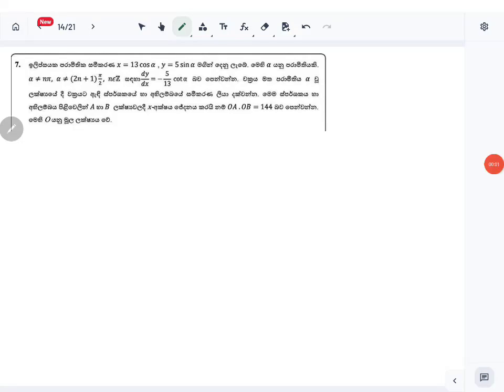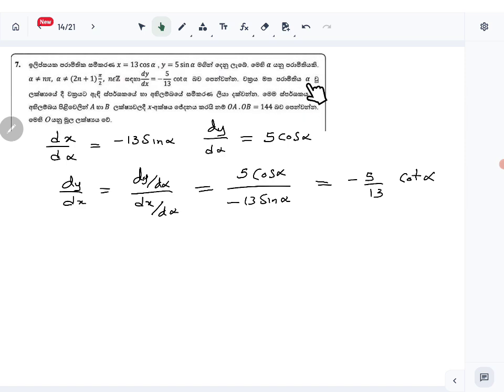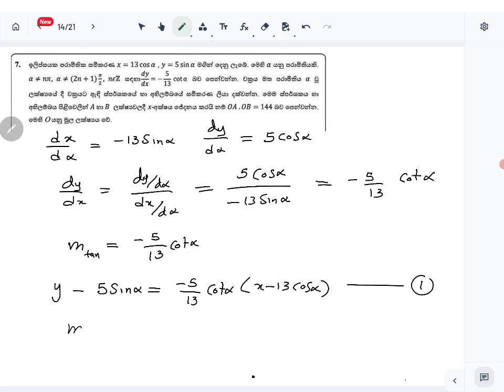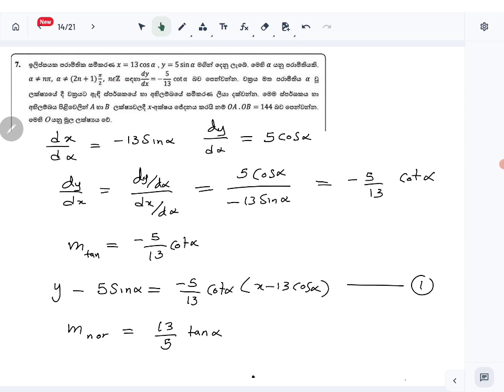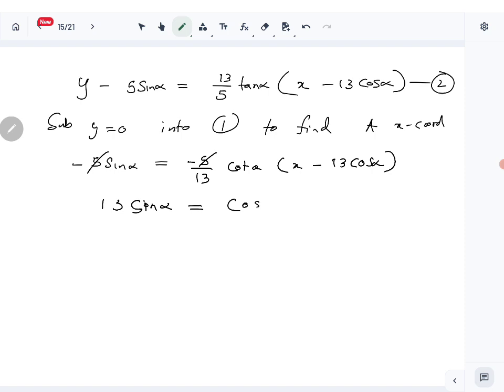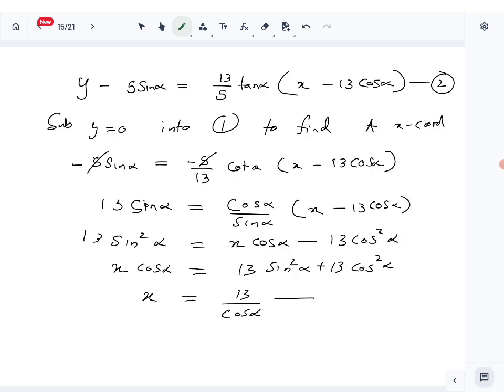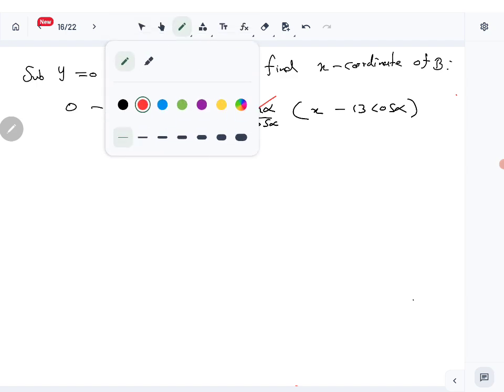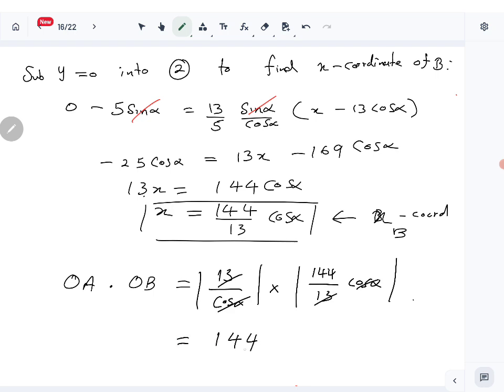Combined Maths | Ministry of Education 2025 A/L Paper | Pure Question 07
Pure Paper (Combined Maths | Ministry of Education 2025 A/L Paper  ) question 07  solution - Parametric differentiation